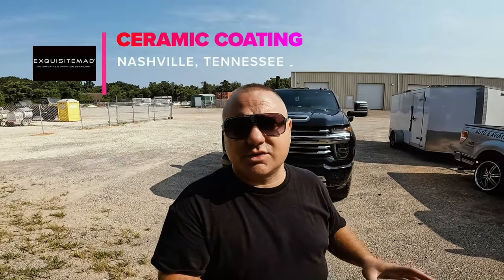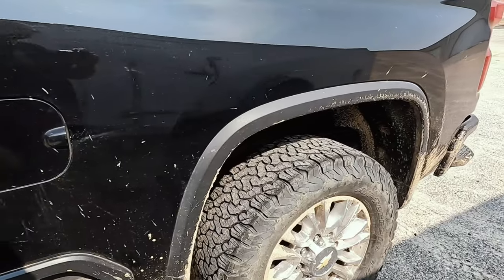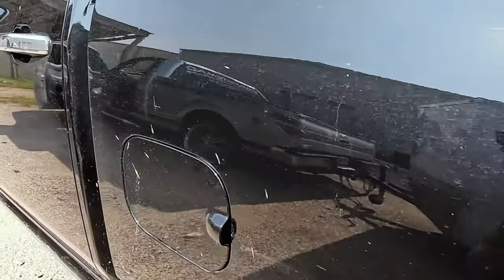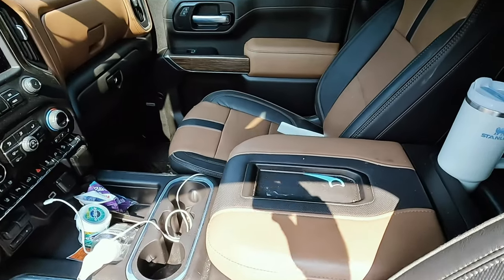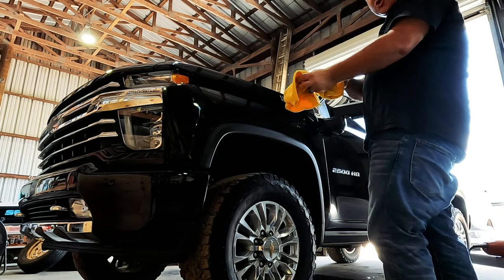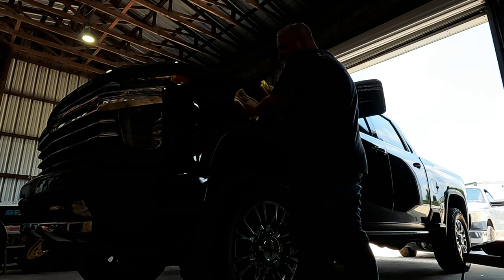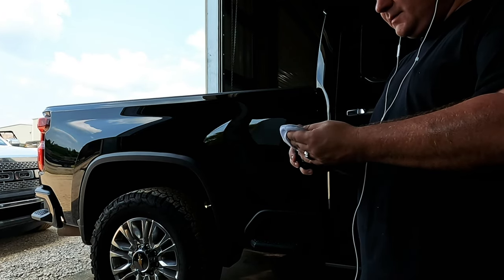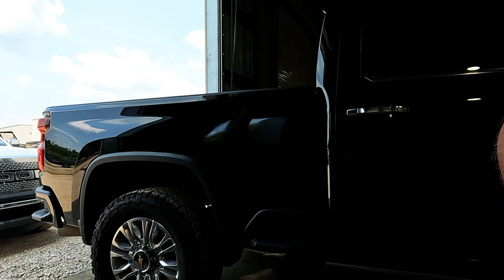Ceramic Coating a Black Truck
exquisitemad®

How to Ceramic Coat a Black Truck

In this episode EXQUISITEMAD® takes you to Nashville Tennessee to perform a detail on a black chevy pick up truck including a full buff polish paint correction followed by a ipa wipe down, clay bar, ceramic coating getechniq crystal serum ultra professional. This video is part 1 of 2 of Nashville Detailing VLOG. The next episode will feature tree sap removal on a f250 super duty pick up truck.

EXQUISITEMAD ®, is the first and only business of its kind. transcending typical detailing and including services such as automotive, aviation, heavy trucking, marine, motion picture, ems, and more . EXQUISITEMAD  ®  has standardized detailing processes, pricing, making it possible for the consumer to have the most value for the up front flat rate prices provided in structured packages, as well as ala carte . EXQUISITEMAD  ® is the only company of its kind and to have had the honor to serve some of the most affluent clients in the United States of America including the largest aviation charter company, sports teams, oil companies, diplomats, politicians, fire departments, movie stars, rappers, sharks, to providing services on set of amazon Prime video productions Daisy Jones & The Six S01E08, Paramount Pictures, Lionsgate, Universal and more. EXQUISITEMAD  ® also has products including canvass prints of he most beautiful exotic, classic cars, airplane, fire engines, detailing products custom car covers and more available for purchase.

EXQUISITEMAD ® (USPTO '97221467') is trademarked for its goods and services through the United States Patent & Trademark Office.